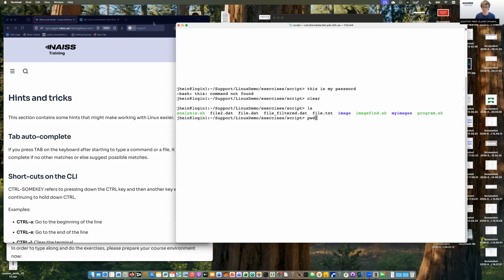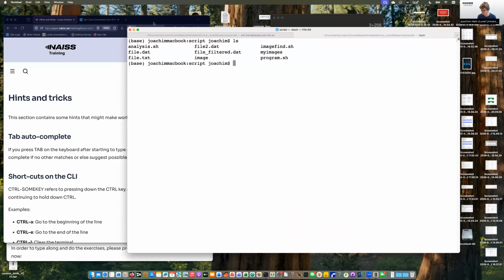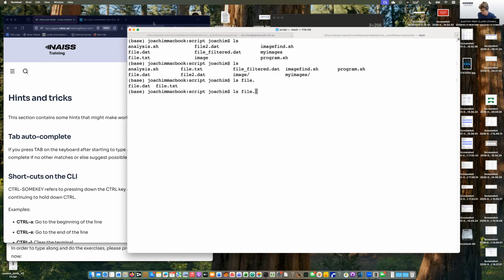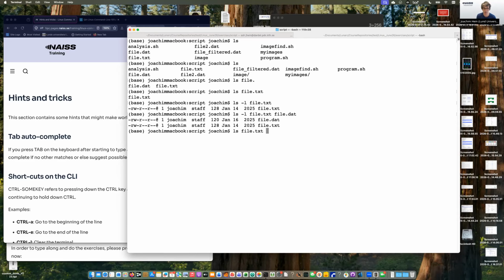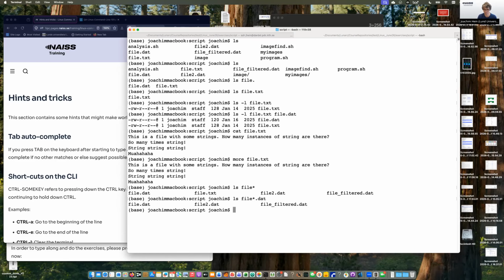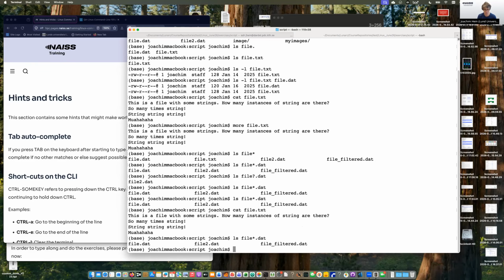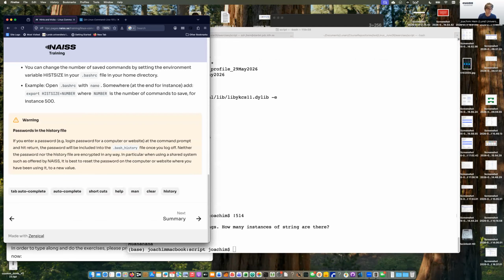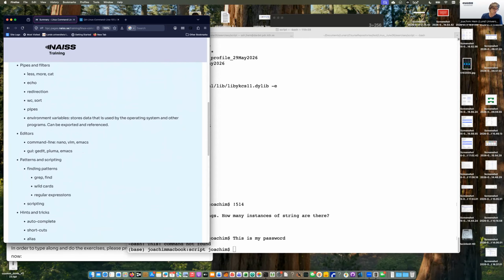Lecture 9: Hints and tricks when using Linux + summary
Ninth lecture of the "Linux Command Line 101" course which was given on 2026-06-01 by NAISS, by trainers from HPC2N, LUNARC, UPPMAX, and C3SE.

This presentation is a walkthrough of some hints and tricks to make your life easier when using Linux. Also the summary of the course.

Instructor and presenter: Joachim Hein, LUNARC, Lund University, Lund, Sweden.